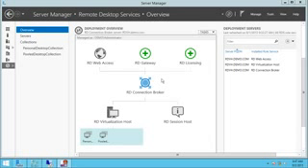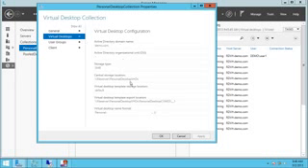Benefits of Live Data Deduplication in Windows Server 2012 R2 Related to RDS